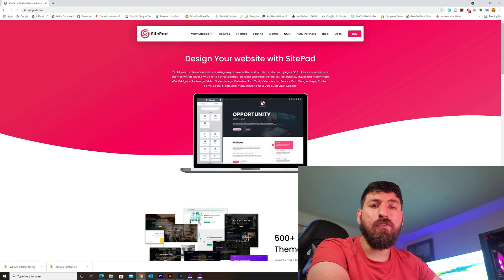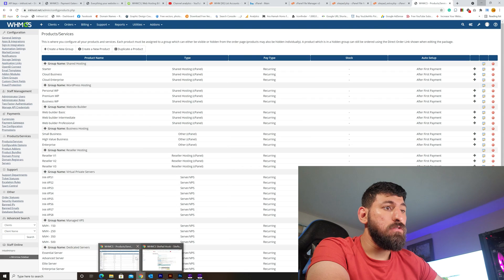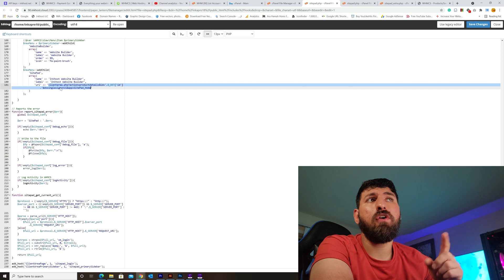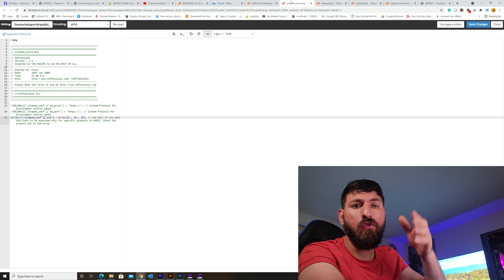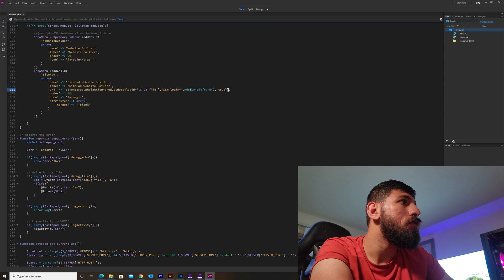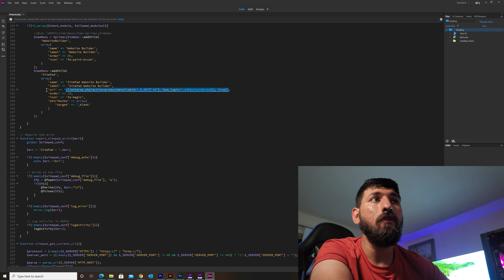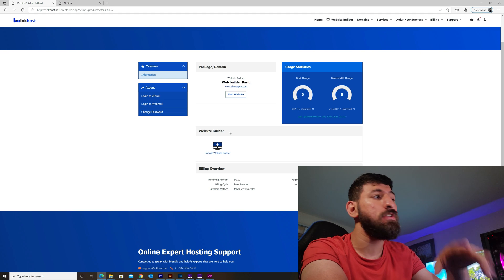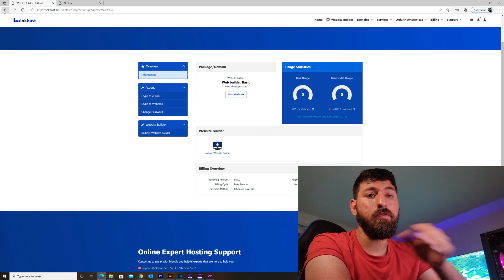How to Hook WHMCS to SitePad in cPanel and WHM Dedicated Servers 2021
0:00 How to Hook WHMCS to  SitePad in cPanel and WHM Dedicated Servers 2021
6:06 SITEPAD WEBSITE BUILDER
7:16 please like and subscribe